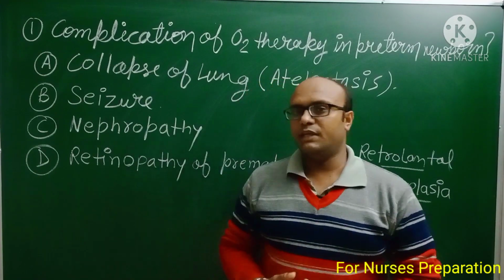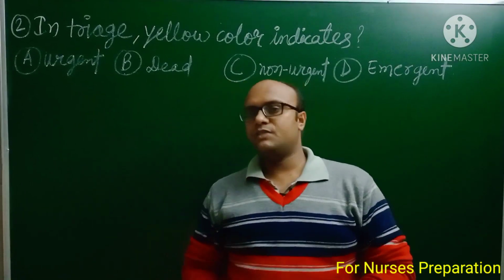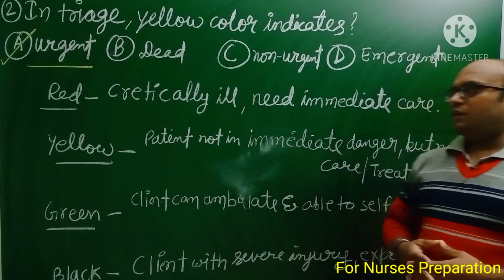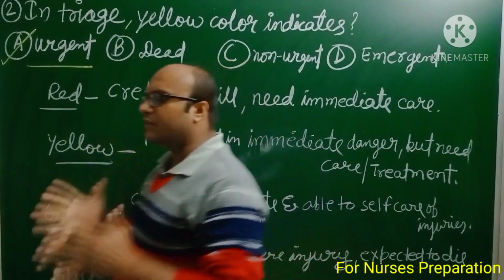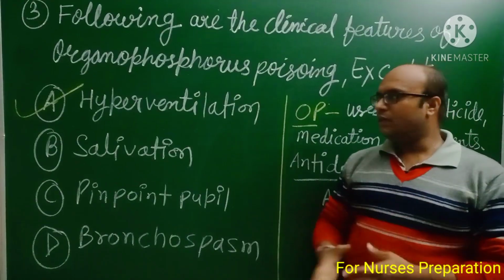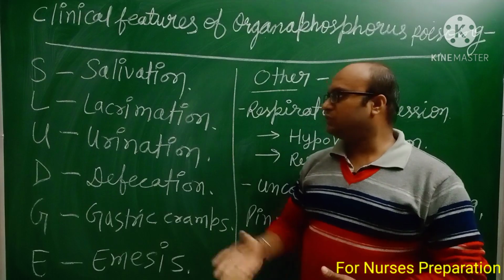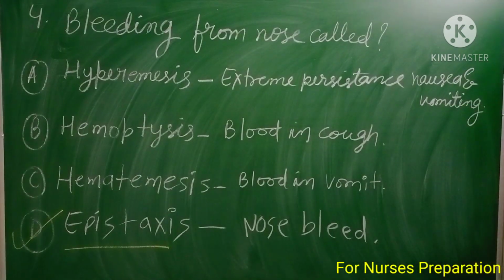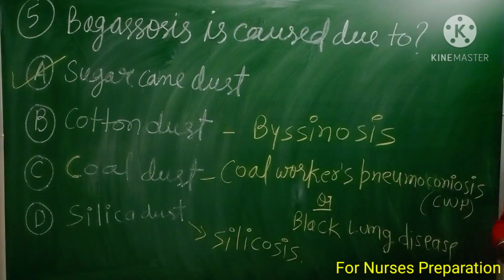FON I fundamental of nursing important questions and answers I Norcet I esic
FON I fundamental of nursing important questions and answer I Norcet I